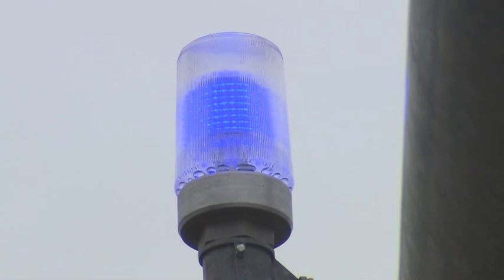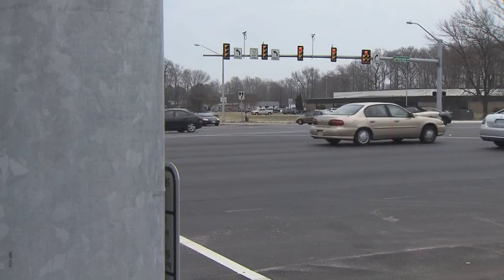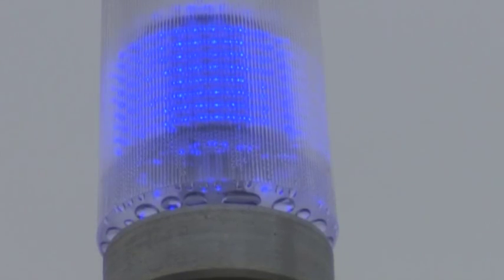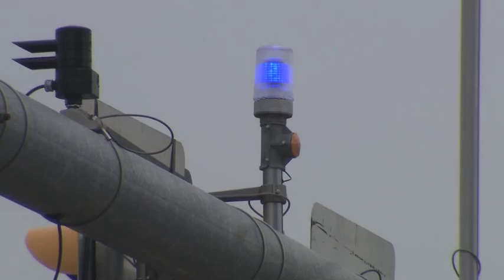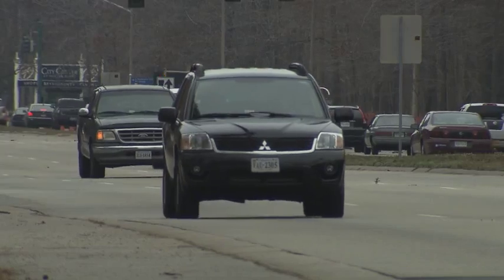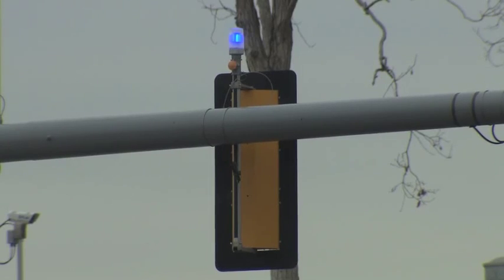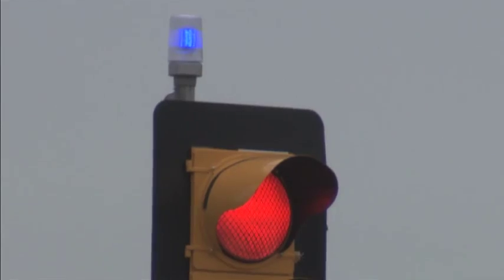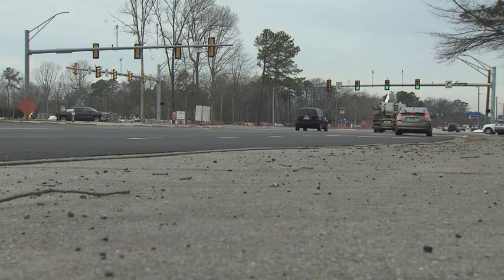Lex Gray on blue traffic lights in Newport News